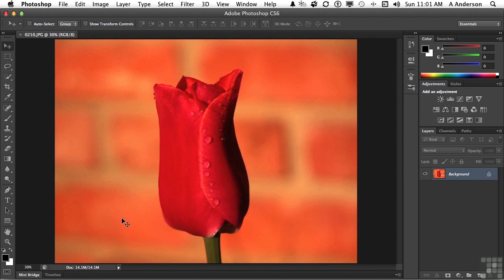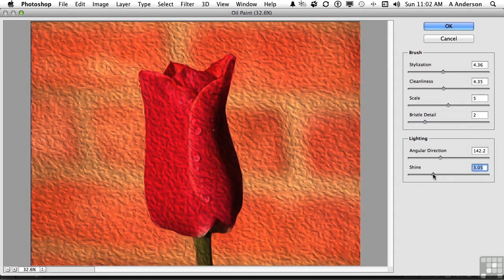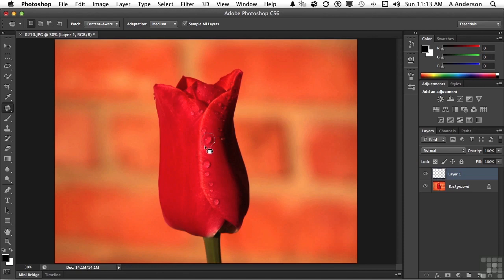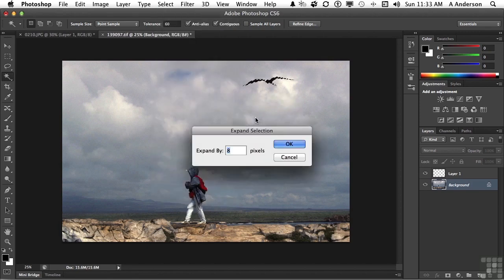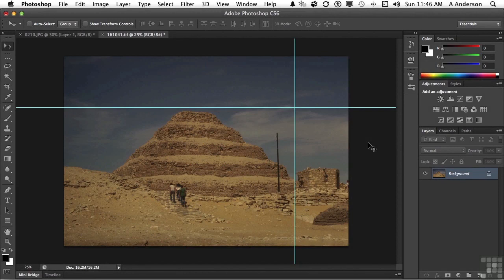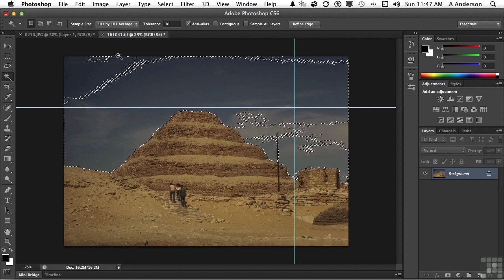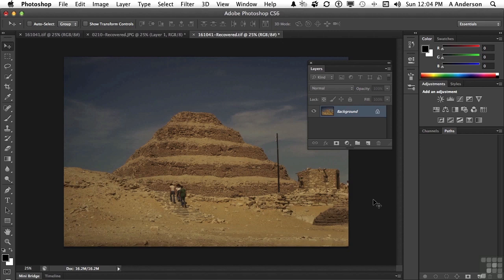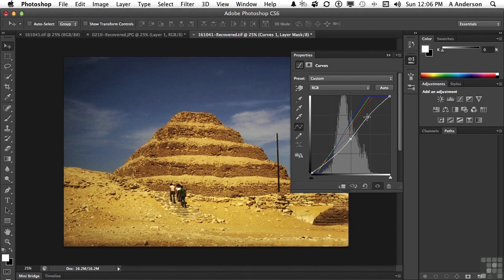02 02 A Peek At Photoshop CS6 Part 1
02 02 A Peek At Photoshop CS6   Part 1